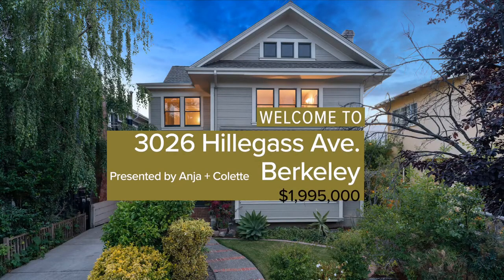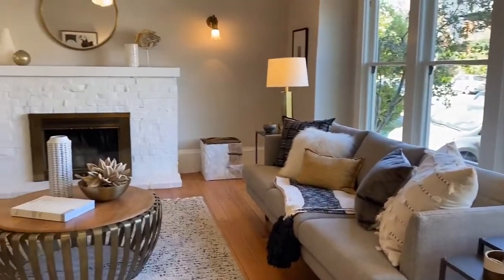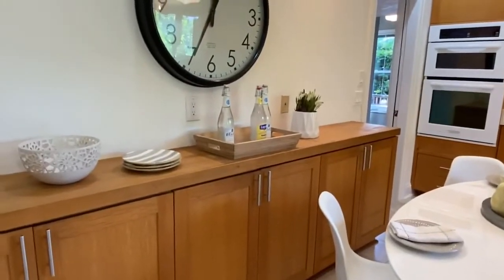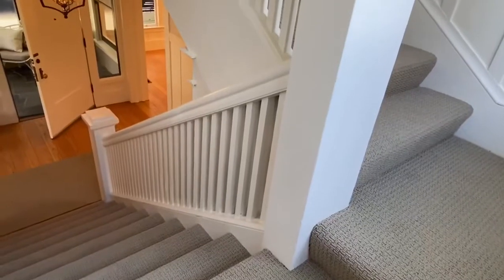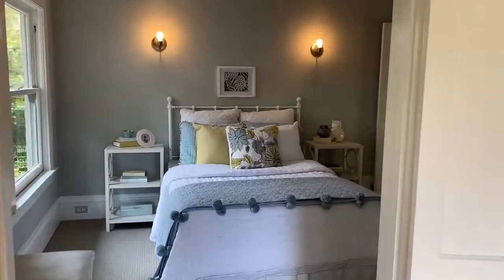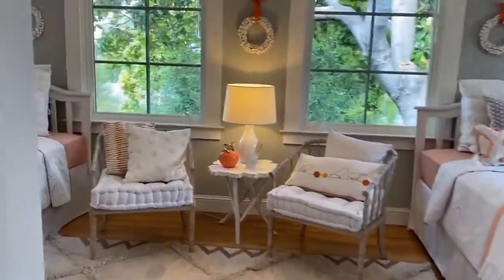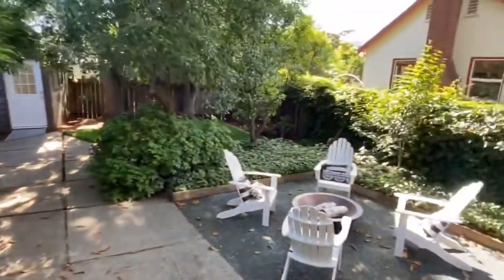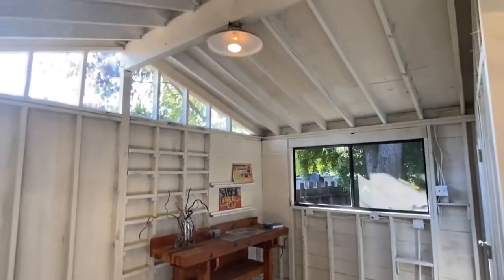Video Tour of 3026 Hillegass Ave , Berkeley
Join Anja Plowright of The Grubb Co. for a virtual walkthrough of this elegant Elmwood Craftsman home. With 4+ BR/2.5 BA , multiple outdoor seating areas and lots of expansion potential in attic and detached cottage!

Sold with multiple offers.